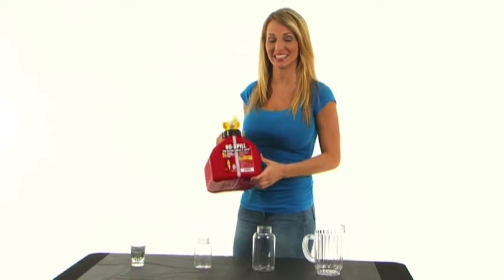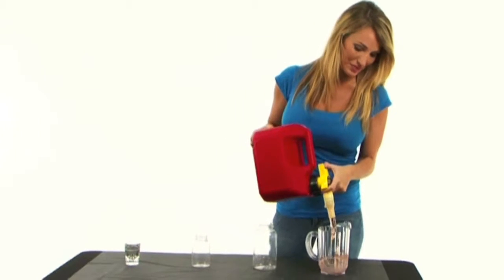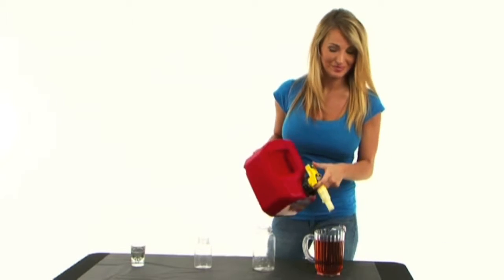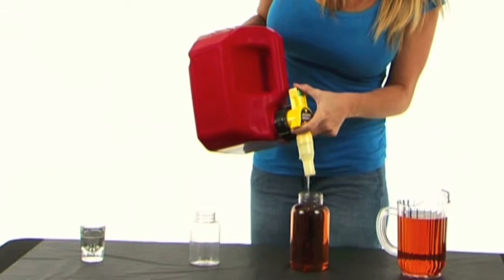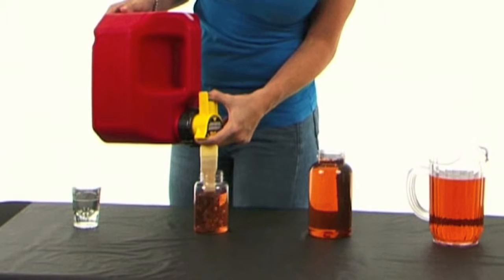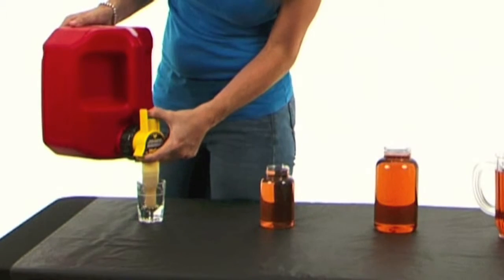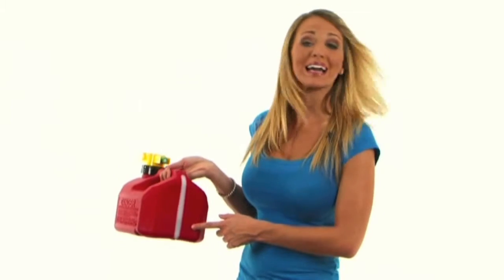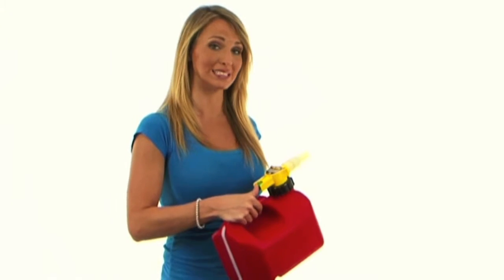No-Spill Gas Cans - PHP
No-Spill Gas Cans feature Push Button Control, View Stripes Front & Back, Flow Stops Automatically, Fastest Flow Rate, Large Neck Opening, Wide-Stable Design, Professional Quality.